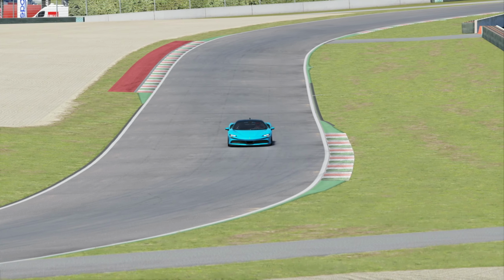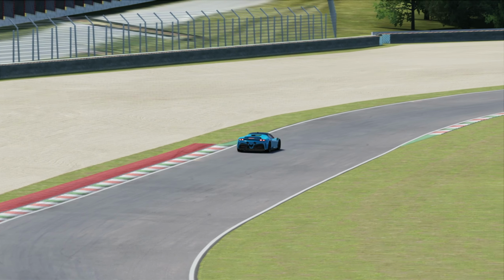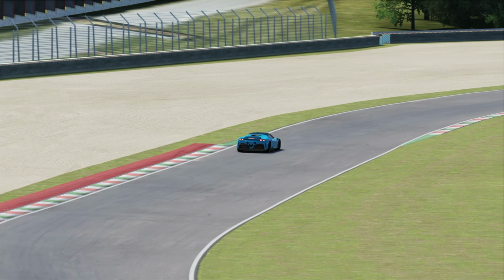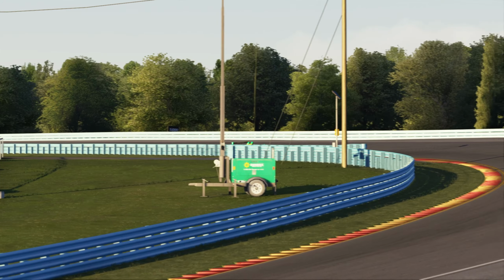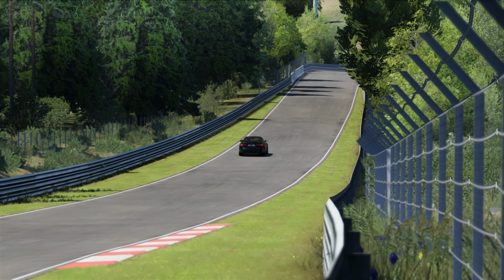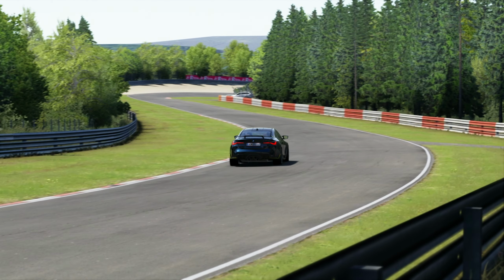Top 5 BEST Assetto Corsa Car Mods!! (December 2021)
Hey what is going on guys, today im sharing with you my Top 5 Best Assetto Corsa Car Mods for the month of December!! This month we have an amazing prototype, an IndyCar, and road cars!! If you guys did enjoy and downloaded any of these mods a like and a sub would mean alot!! Have a good one guys!! :D